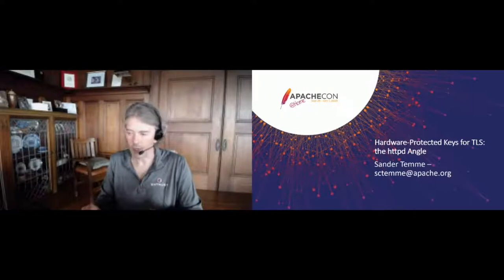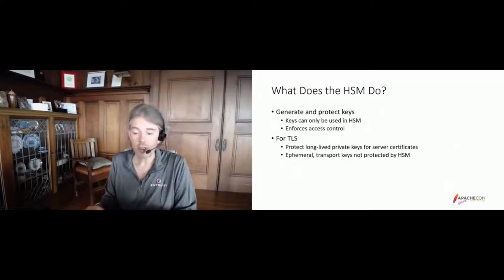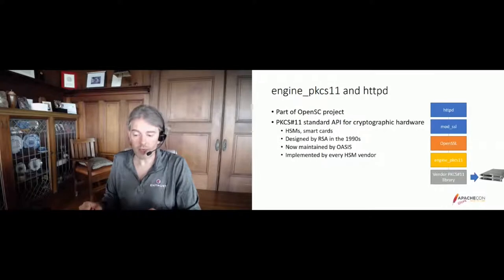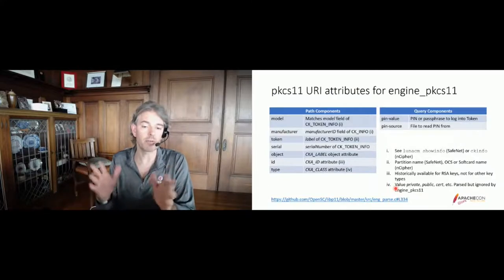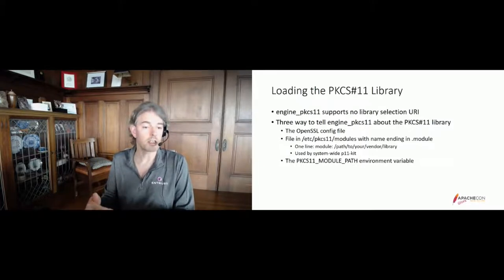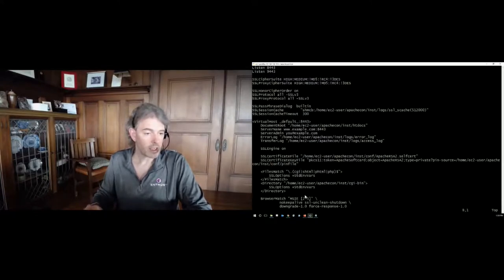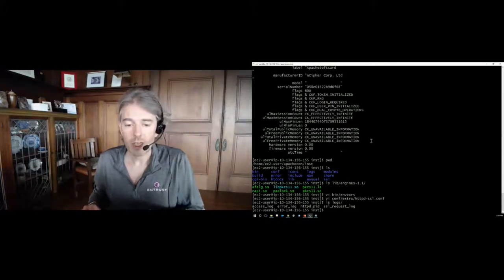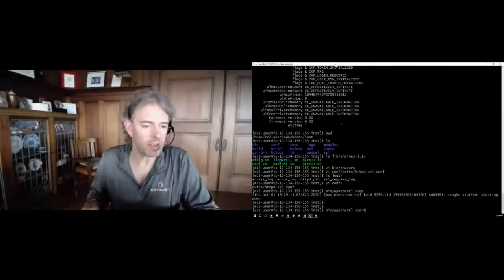Hardware-protected Keys for TLS: the httpd Angle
Sander Temme

Using hardware-protected cryptographic modules (Hardware Security Modules or HSMs) is a requirement in many applications for governments, banking and financial environments, and others. This session will discuss these requirements, provide an update on how the Apache HTTP Server's mod_ssl integrate with HSMs, and demonstrate how to configure httpd to use hardware-based keys for TLS.

A long time contributor to the Apache HTTP Server, in his copious spare time Sander Temme is the product manager at nCipher Security, an Entrust Datacard company, for the nShield as a Service Cloud-accesslble Hardware Security Modules.